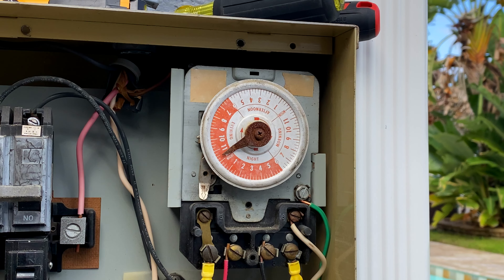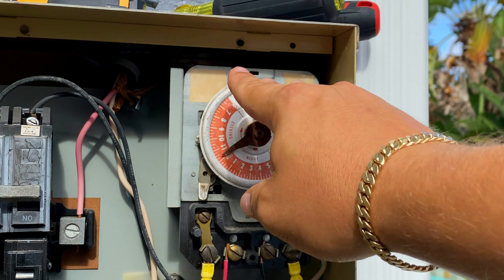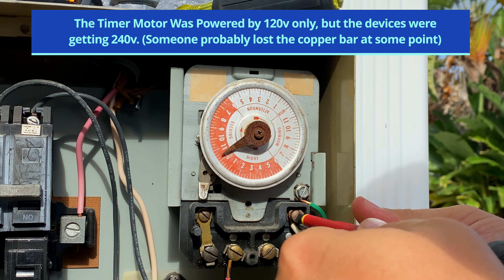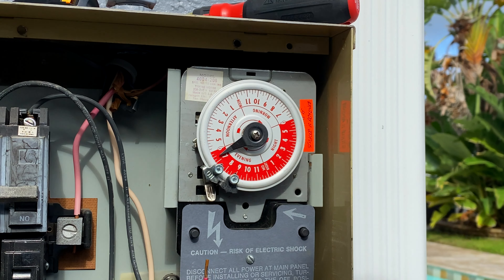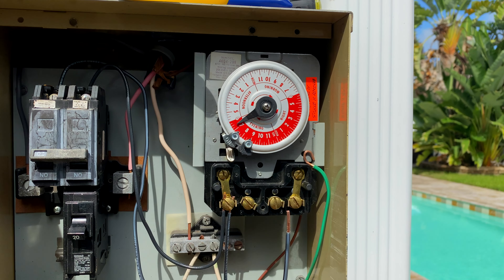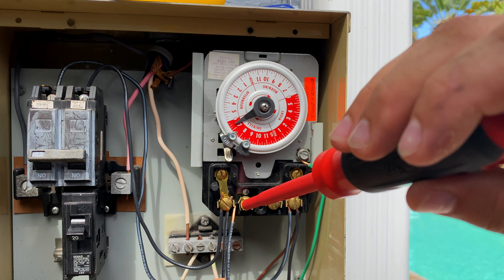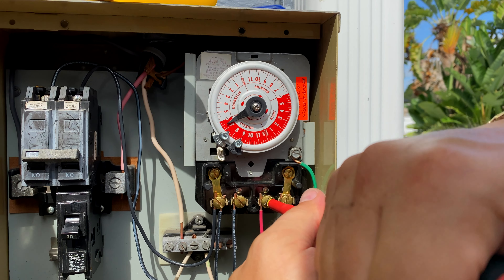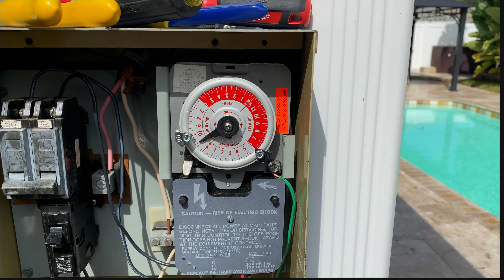How To Replace a Paragon Swimming Pool Timer | Not Compatible With the Intermatic Pool Timer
In this video I show you how to replace the Paragon swimming pool timer, which is set up a little differently than the intermatic timer. There is also a small twist I discovered while replacing it.

It's important to make sure your pool timer is working properly, especially when you have a salt system and variable speed pump set up. You always want the salt system to turn on after the pump starts and turn off before the pump does. That way, there's no issue with chlorine gas build up.

The paragon pool timers aren't stocked at distribution anymore, so I had to find this one on eBay. This was a much cheaper option than the client having to replace the entire panel with an intermatic one.

Be better. Be different. Be the best YOU.